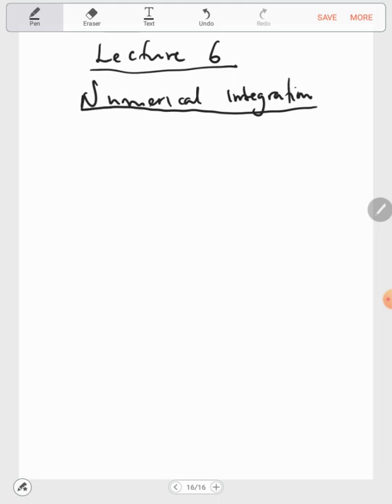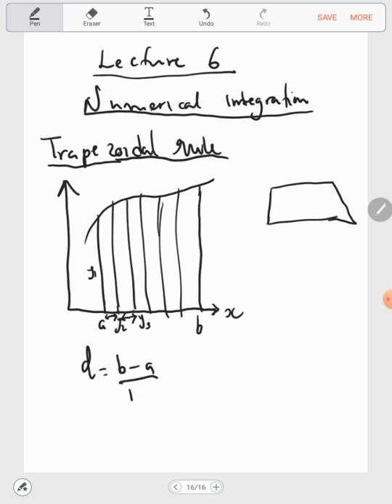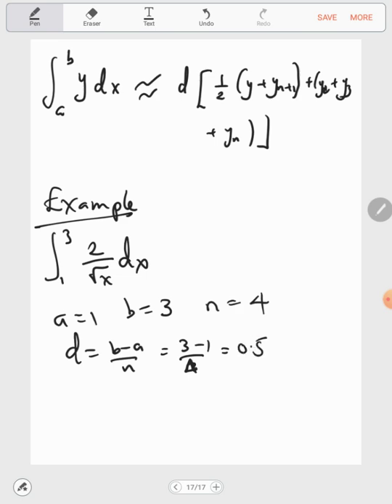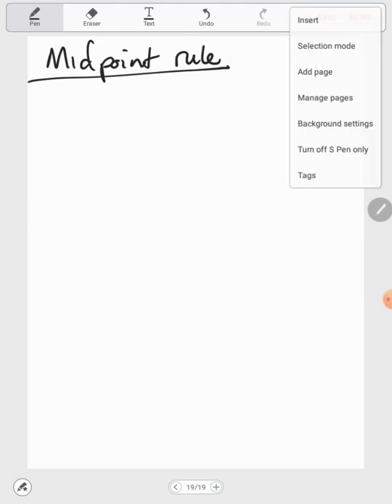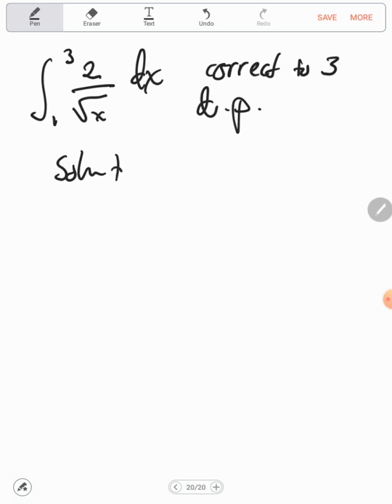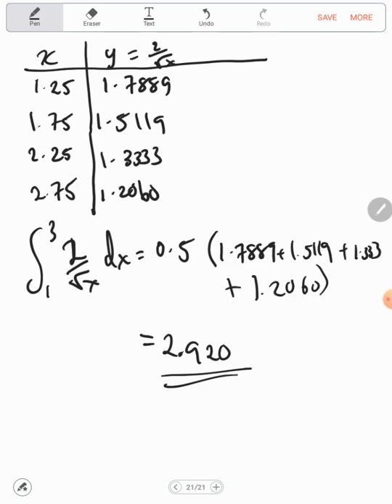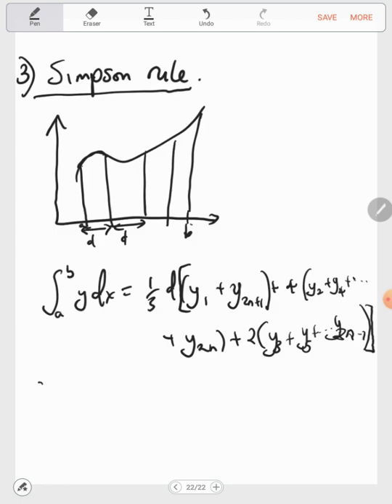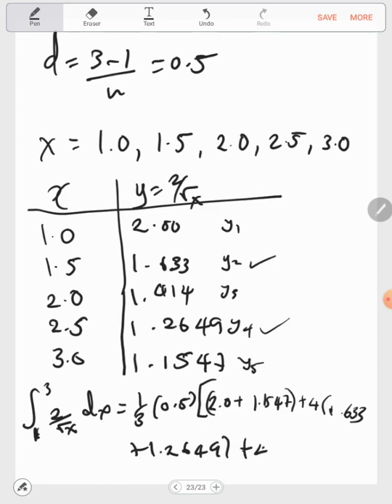BAS 140 LECTURE 6: NUMERICAL INTEGRATION